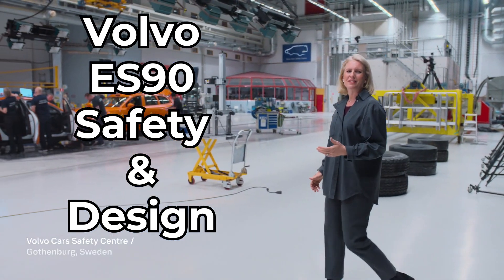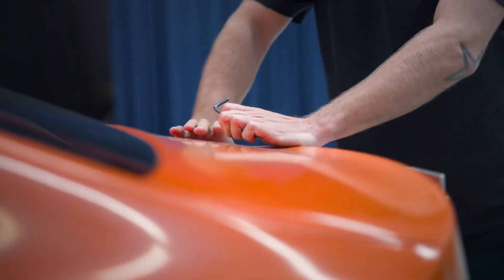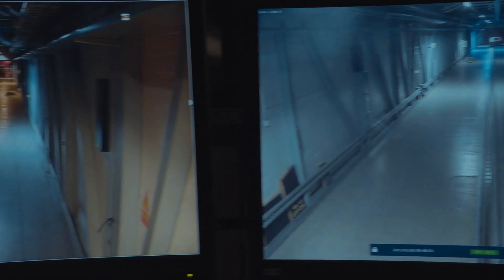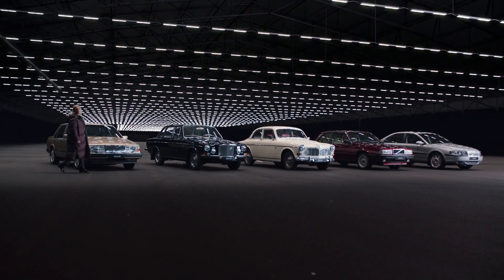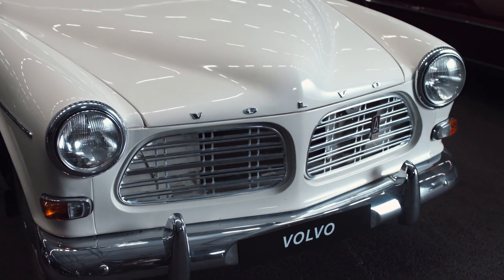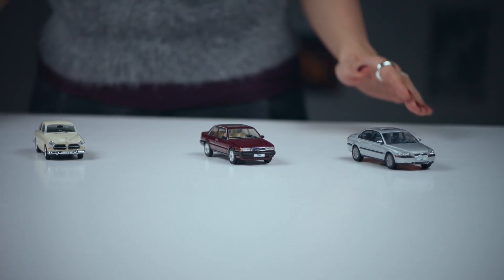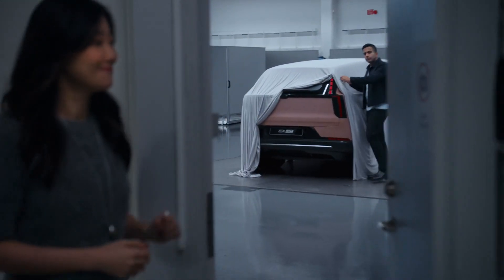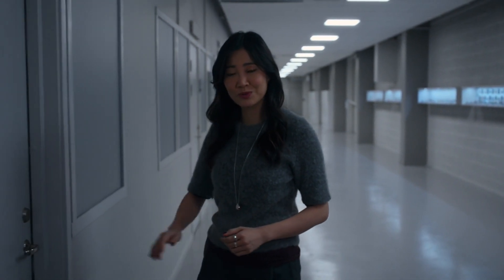Volvo ES90 & EX90 Crash Testing: Unmatched Safety & Design Revealed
Join us as we put the Volvo ES90 and EX90 through rigorous crash testing to explore their safety features and design innovations. From advanced airbags to robust structural integrity, we dive into what makes these vehicles stand out in terms of safety and style. Volvo's commitment to safety is legendary, and we're here to show you why.

W H A T    T O    W A T C H    NEXT